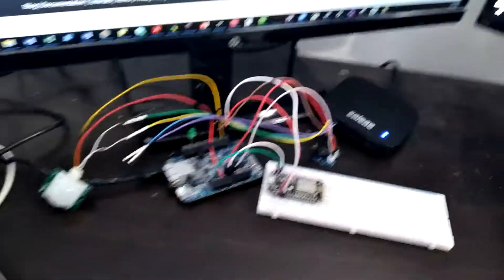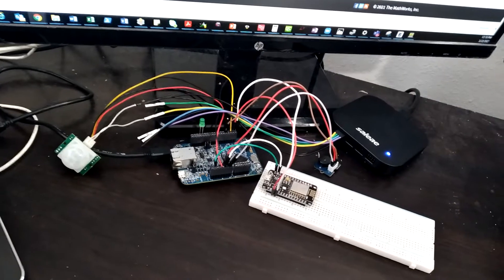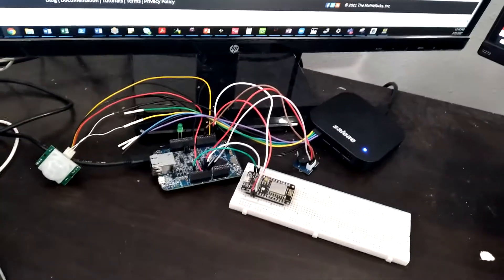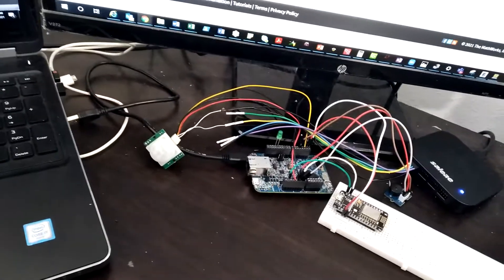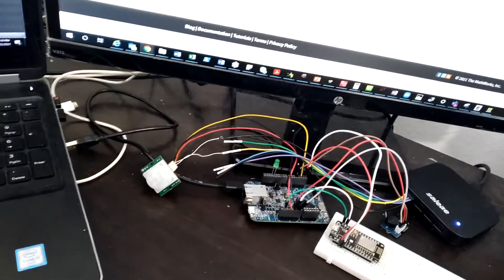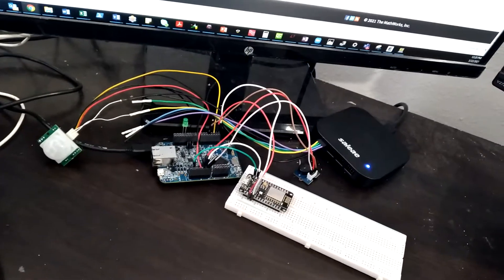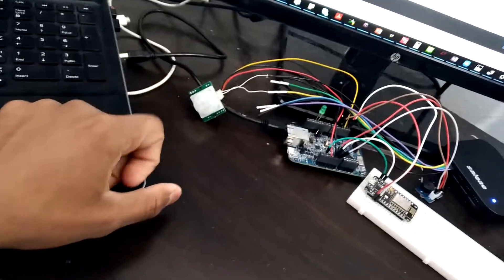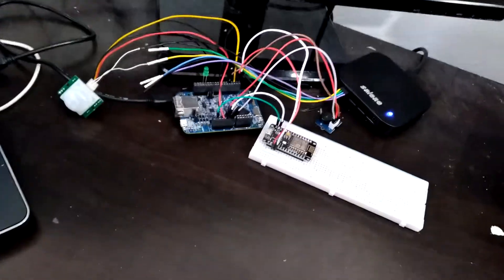March 22, 2021